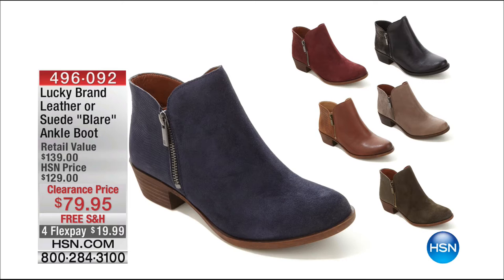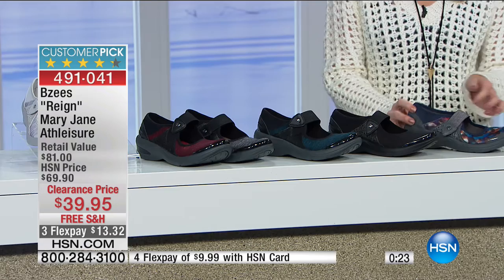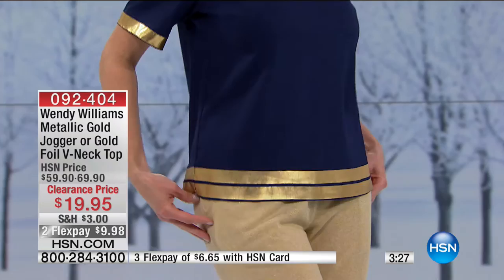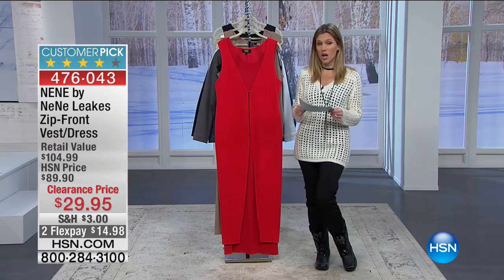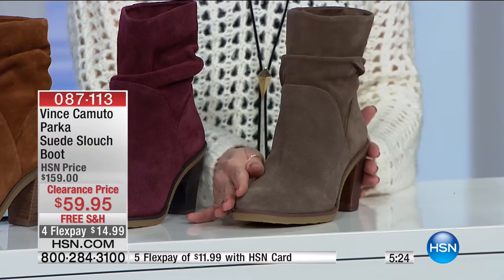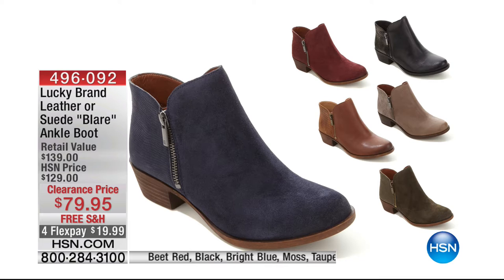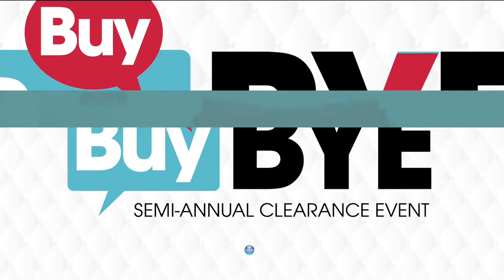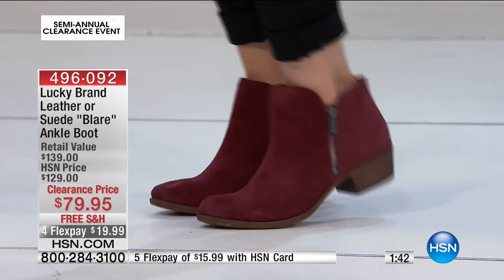HSN | Fashion & Accessories Clearance Up To 60% Off 12.24.2016 - 06 AM